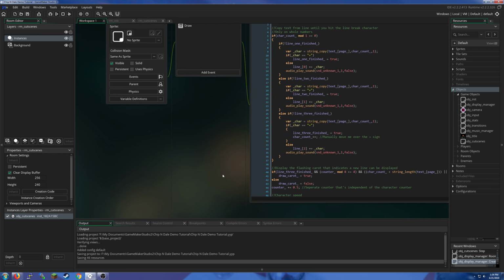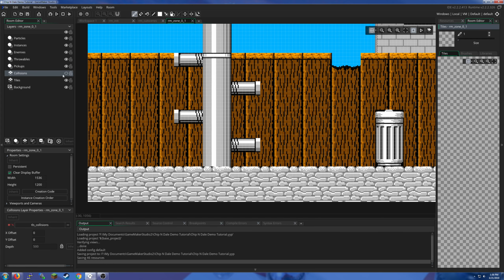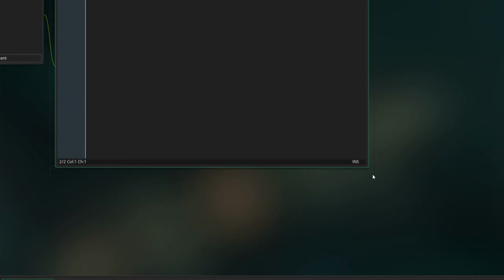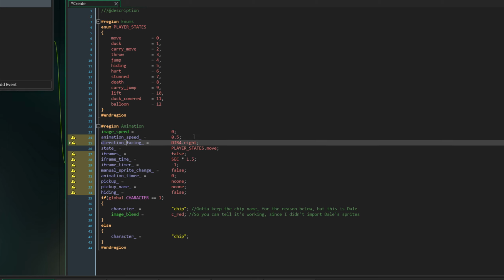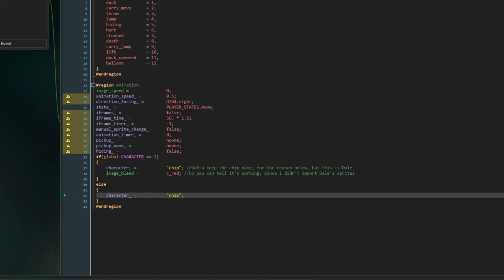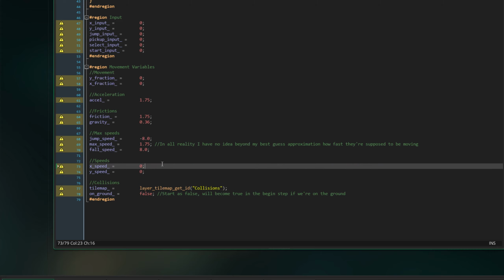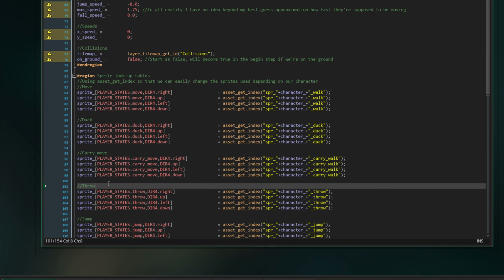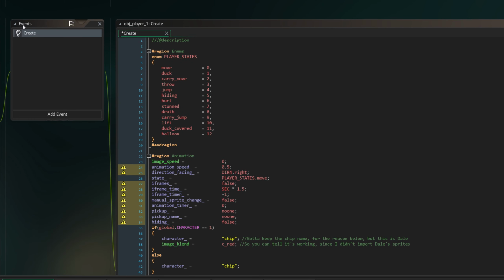NES GameMaker, Chip & Dale Tutorial Part 7: Player Creation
Put some character into the world.